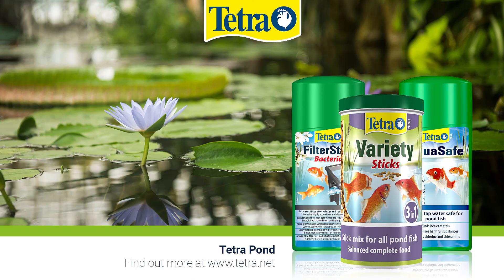Does Barley Straw help control Algae?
Tetra has sat down with aquatic specialist Dave Hulse, to go through some of the common problems and pitfalls pond owners face.